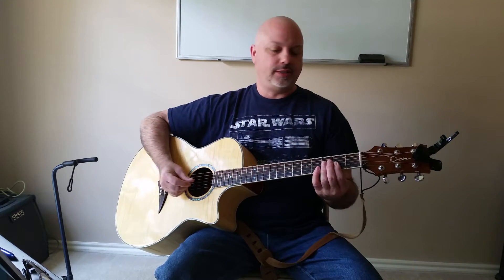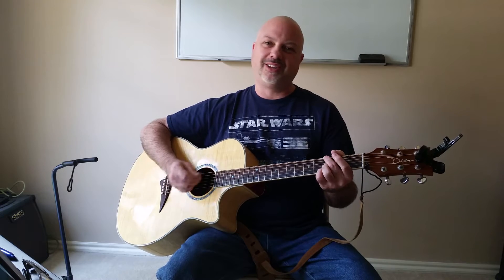Dmaj7, Esus, F#minor, G5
We are learning the last five of our "30 Chords to Play 99% of All the Songs You'll Ever Want to Learn!"

You are just about ready to begin learning to play all your favorite tunes.

In this lesson you will learn to play the D Major 7, E suspended, F sharp minor, and the G5 chords. All useful and often used chords.

Have Fun & Make Music!

Dean